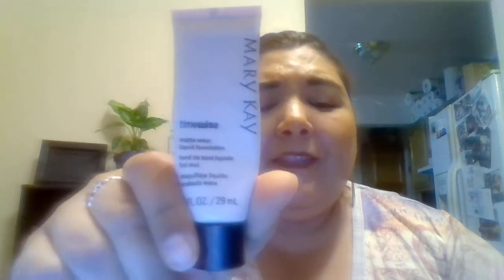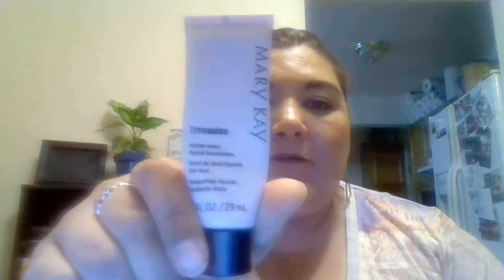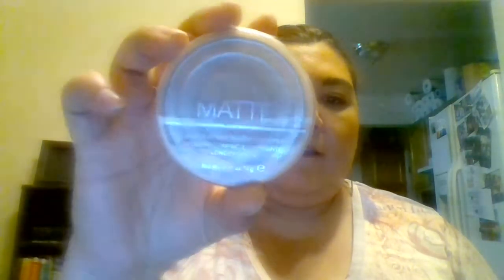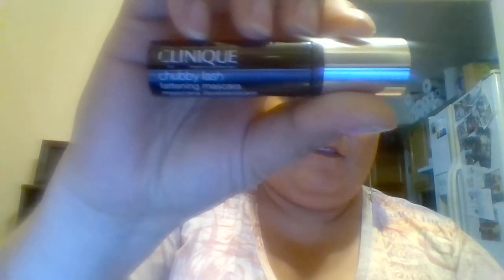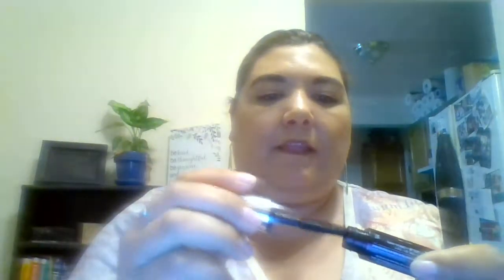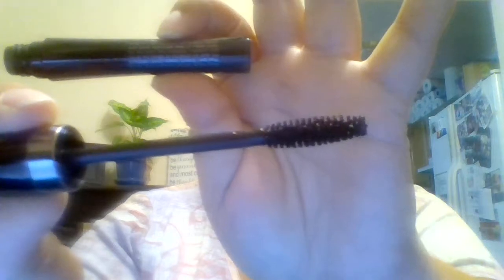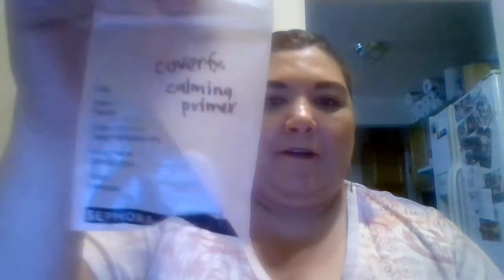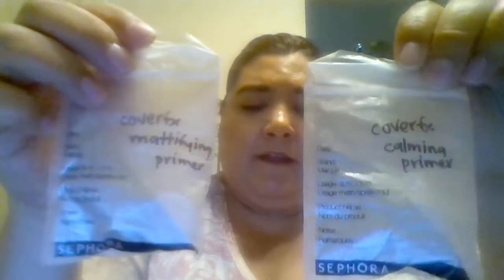Kat Von D Lock it Foundation, Mary Kay Time Wise Matte Wear Foundation, Revlon Photoready Instafix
Kat Von D Lock it Foundation, Mary Kay Time Wise Matte Wear Foundation, Revlon Photoready Instafix, Rimmel Stay Matte, Clinique Chubby Lash, Mary Kay Ultimate Mascara, Kat Von D Primer, Cover FX Calming Primer, Cover FX Mattifying Primer, Boscia Charcoal Mattifying Primer, Face Secrets Deluxe Powder Brush.